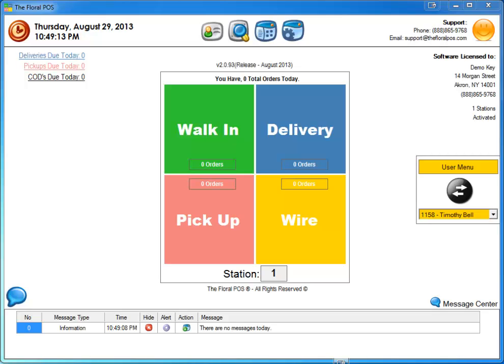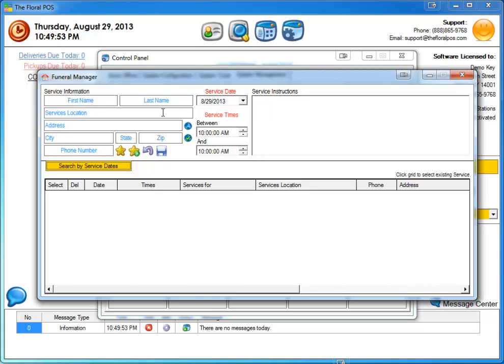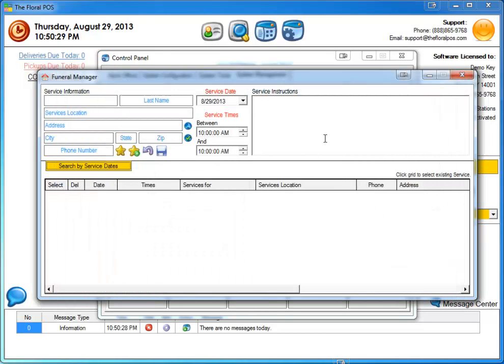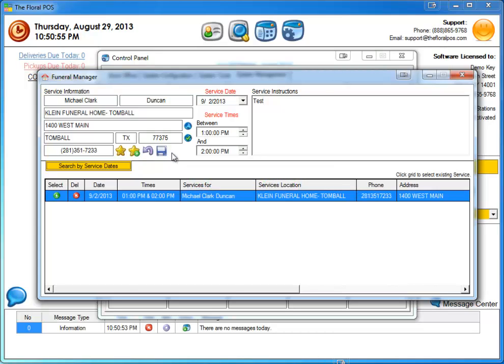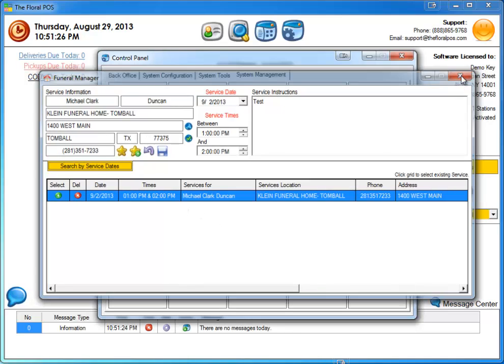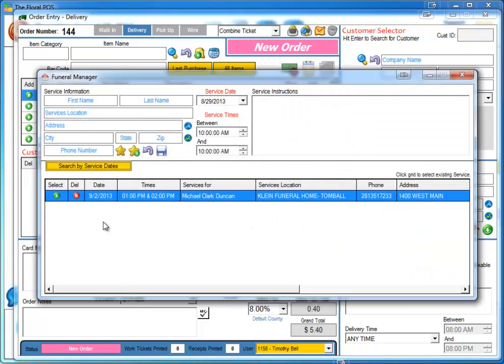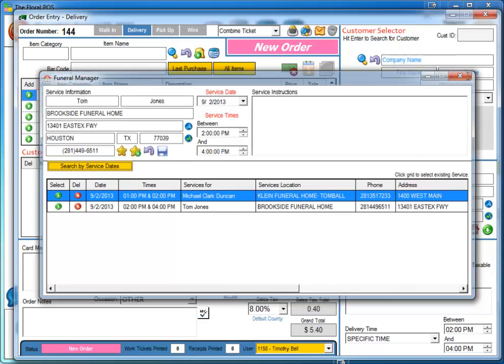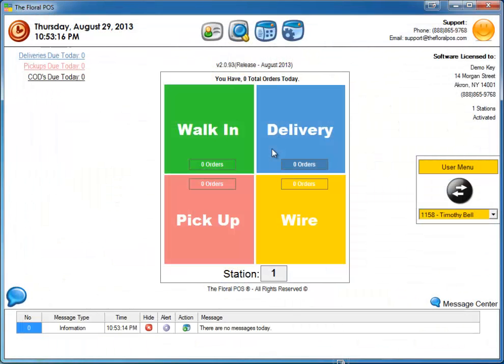How To Funeral Manager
This video introduces you to our NEW Funeral Manager, in v2.0.93 or above.